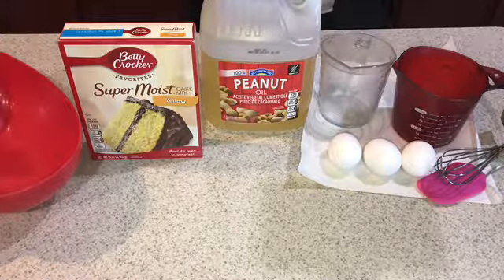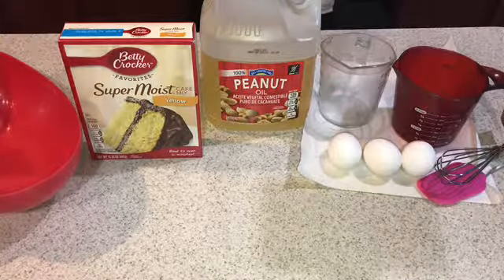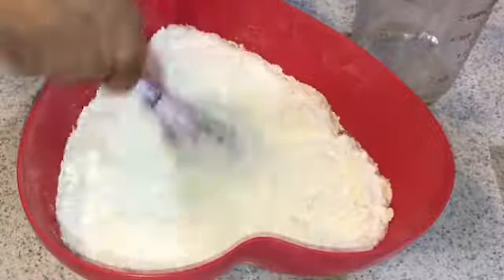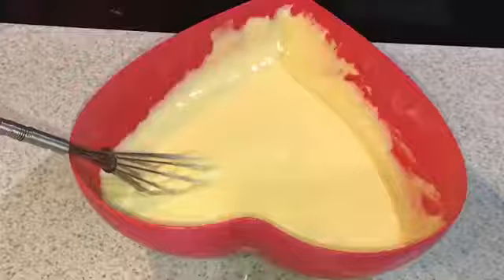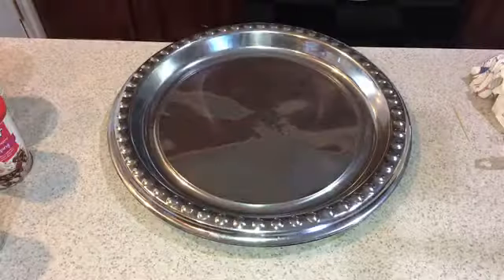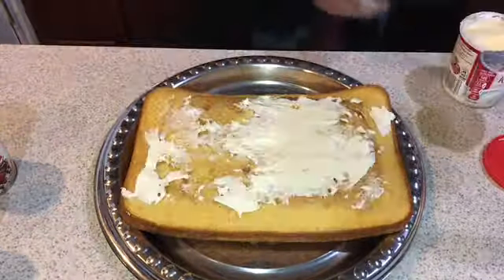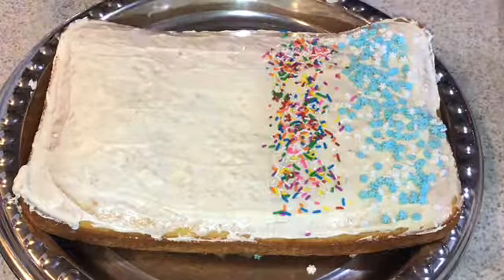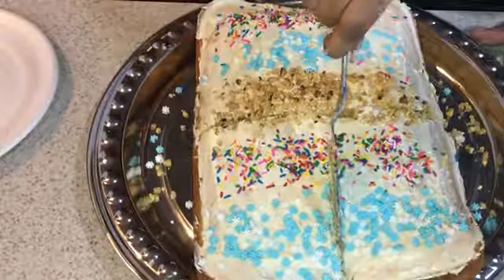Let’s Bake A Cake